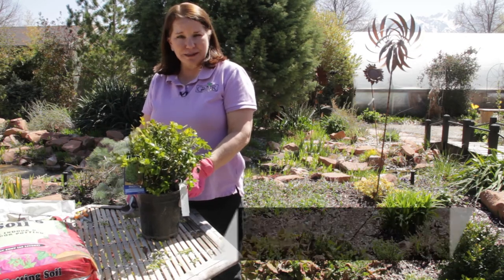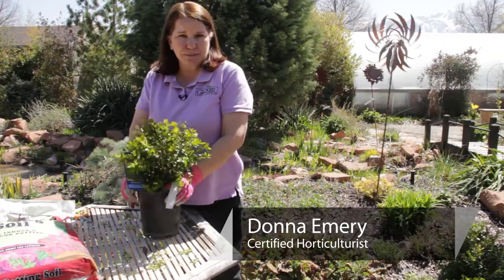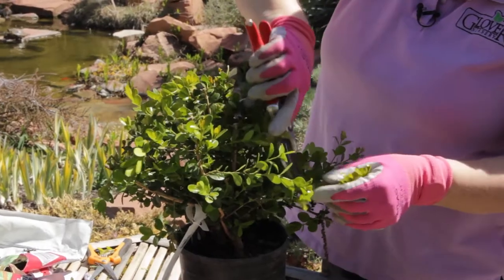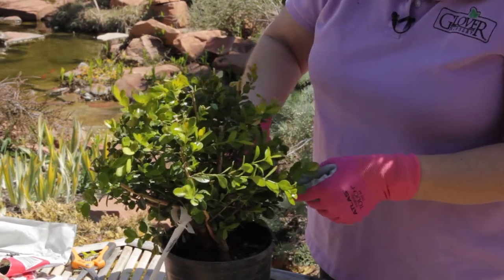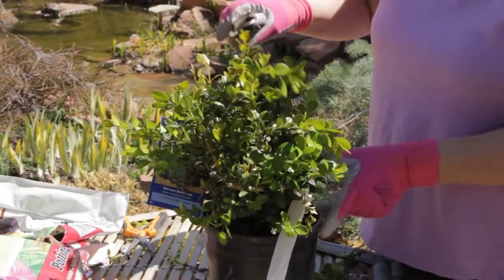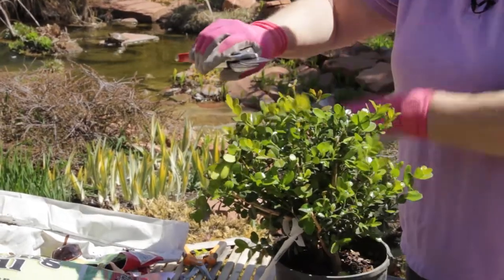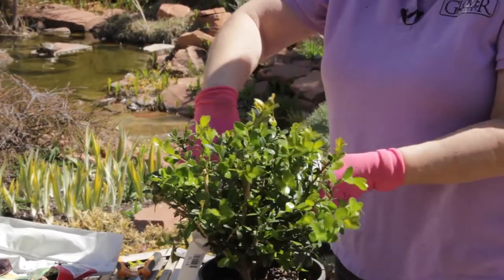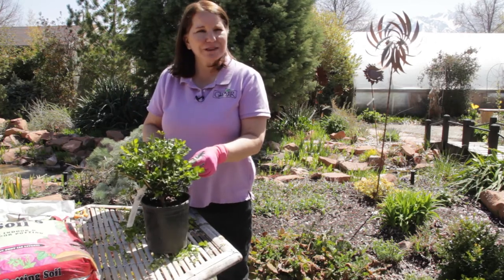How Far Back Can Japanese Boxwoods Be Safely Cut Back? : Grow Guru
Heavy pruning can sometimes damage a boxwood if you're not careful. Find out how far back Japanese boxwoods can safely be pruned without damage with help from a certified horticulturist in this free video clip.

Series Description: There are few better ways to pass the time than by starting a nice garden right on your very own property. Get tips on gardening and planting with help from a certified horticulturist in this free video series.